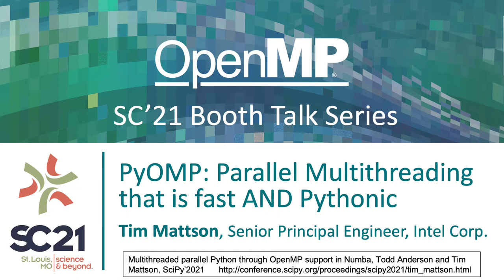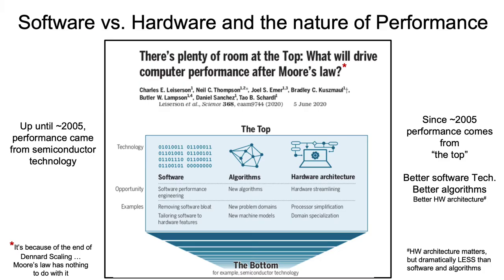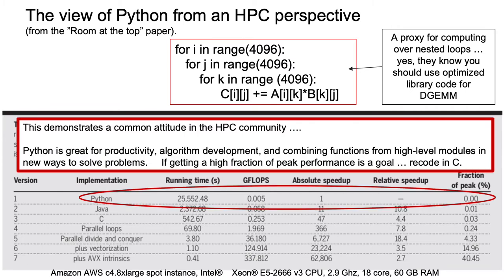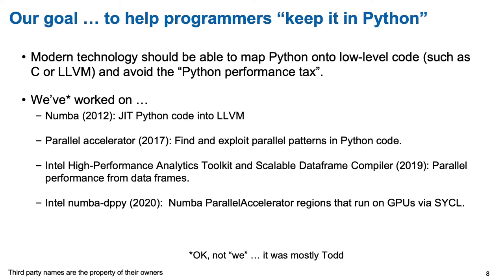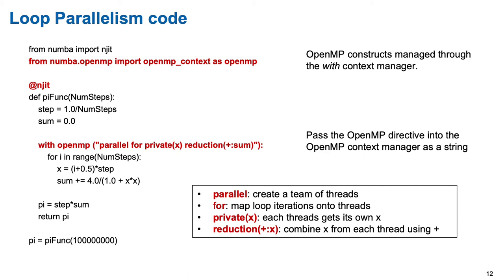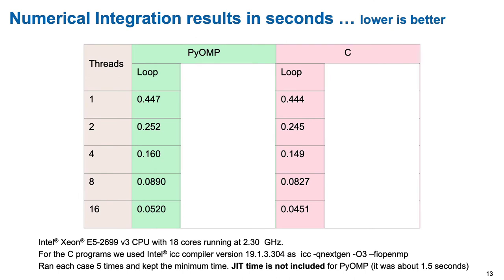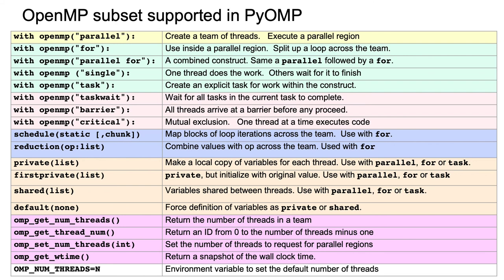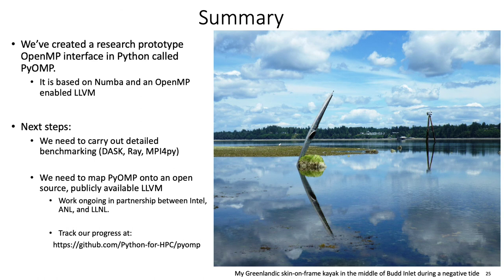PyOMP: Parallel Multithreading that is fast AND Pythonic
Part of the SC’21 OpenMP Booth Talk Series. This video is presented by Tim Mattson of Intel.